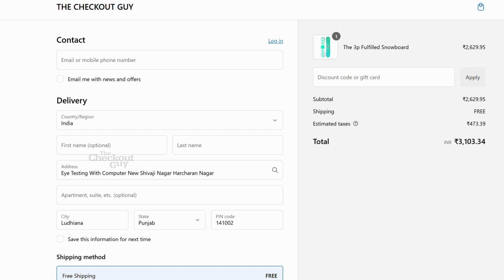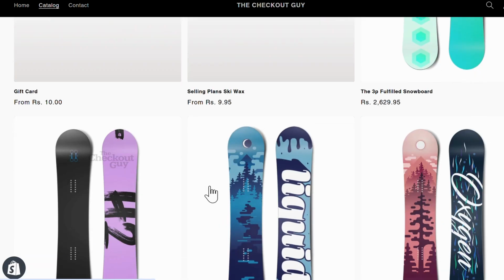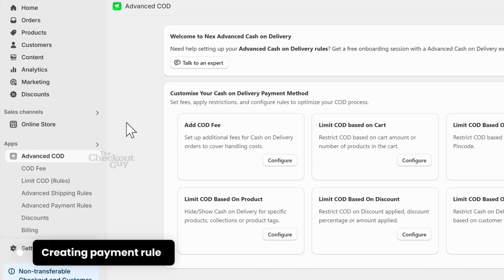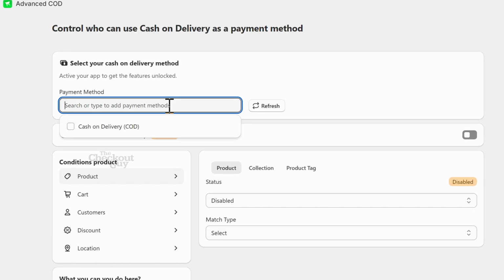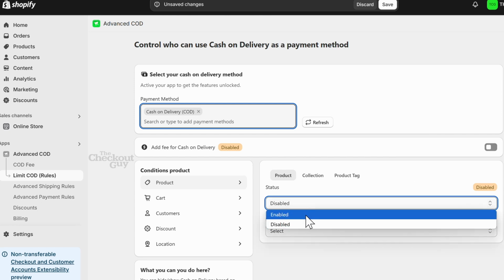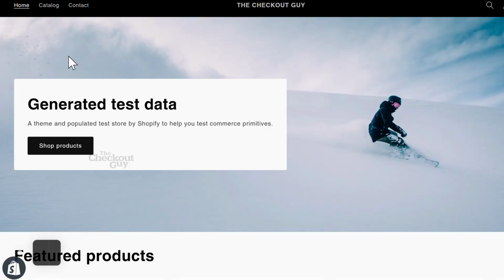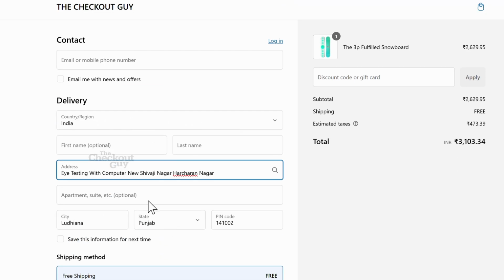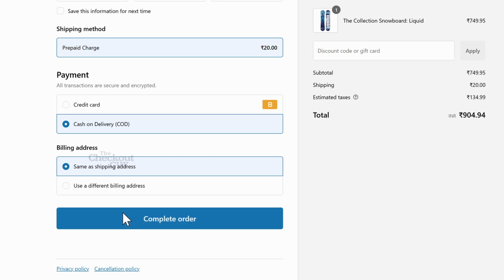How to Hide Cash on Delivery For Specific Product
In this tutorial, I’ll show you how to hide the "Cash on Delivery" (COD) payment option for certain products in your Shopify store. This is useful if you want to ensure COD is only available for specific product categories or individual items!

⏱️ **Timestamps:**

00:00 - Introduction
00:27- Install the Advanced Cash on Delivery App
00:37 - Open the Advanced Cash on Delivery App
00:41 - Click on Limit COD based on Product Configure Button
00:45 - Select your Payment method
00:48 - Toggle on Add COD Fee and Select Delivery Method
01:00- Enable the Status to Enabled
01:03 - Select Hide COD for this Products
01:09 - Select Product
01:12 - Click on Add
01:13 - Save your Changes
01:16 - Testing the Setup
01:22 - Add a Non-COD Product to the Cart
01:30 - Check if COD is Hidden at Checkout
01:35 - Add a COD-Eligible Product to the Cart
01:45 - Verify COD is Available for Eligible Products Only